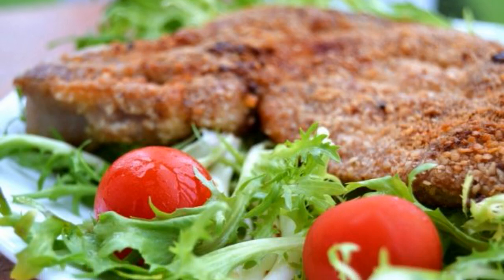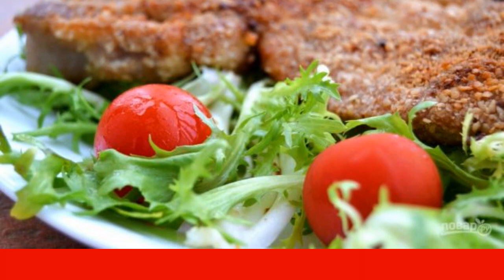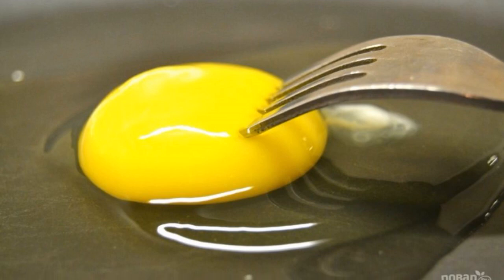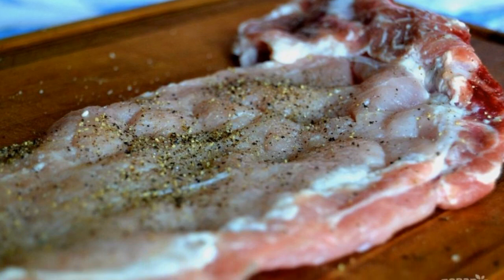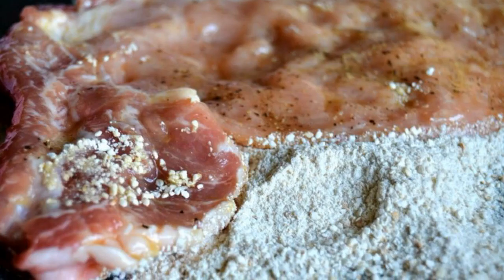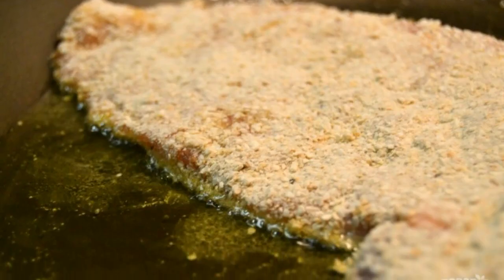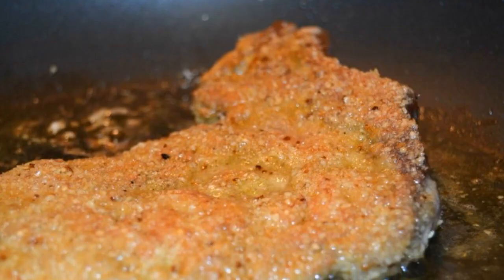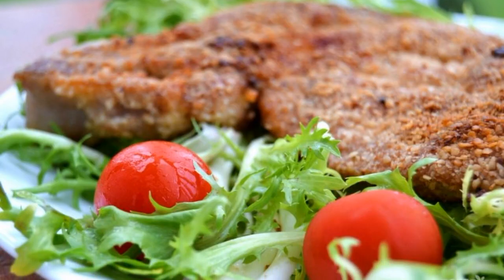Fried pork chops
Meat chops are a familiar dish. I cook this on a normal day, and I can also do it for a holiday. A delicious and satisfying dish for everyone. I'll tell you how to cook fried pork chops.

Ingredients:
Pork — 300 Gram,
Egg— 1 Piece,
Breadcrumbs — 1/3 Cup,